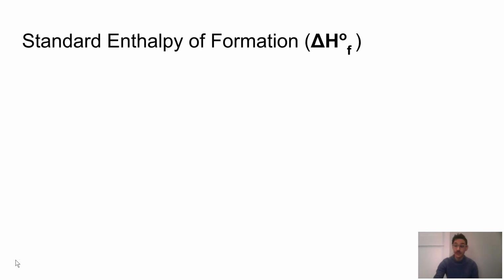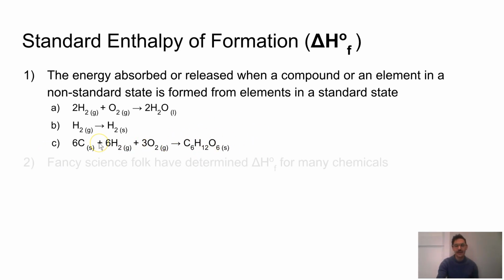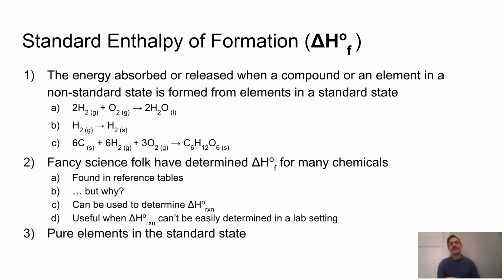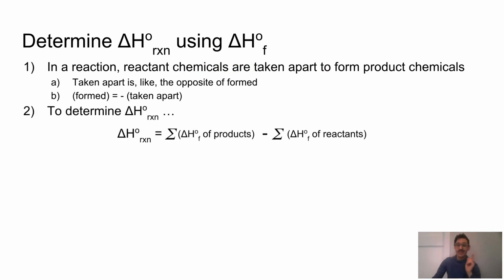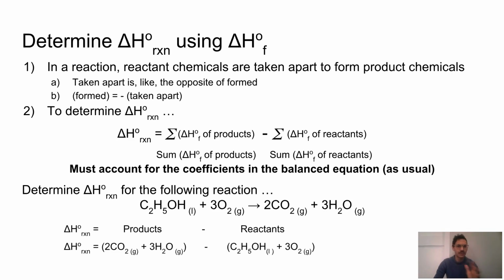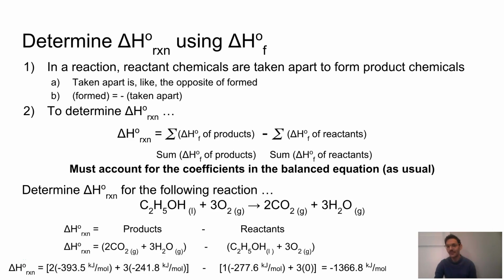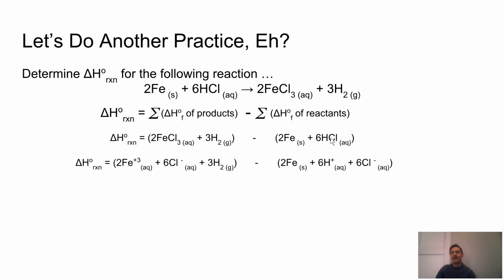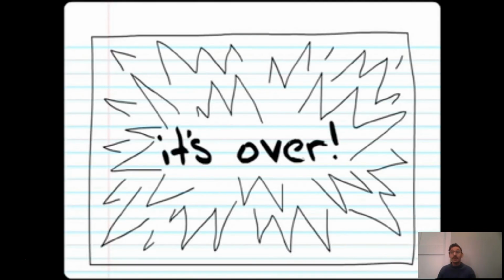Standard Enthalpy of Formation